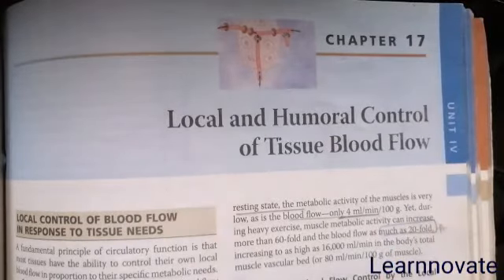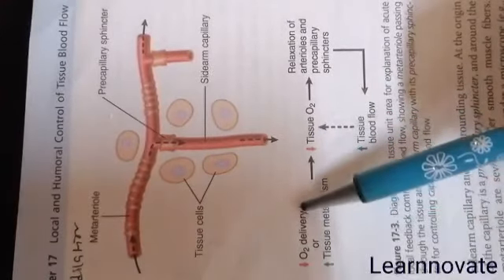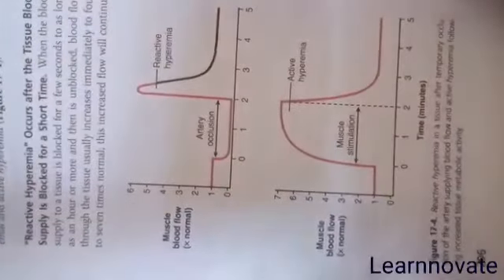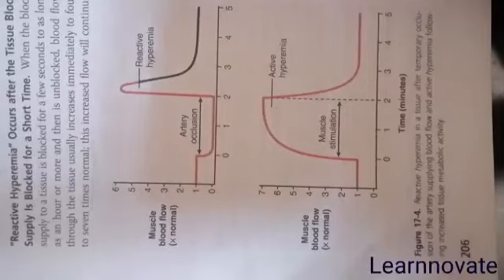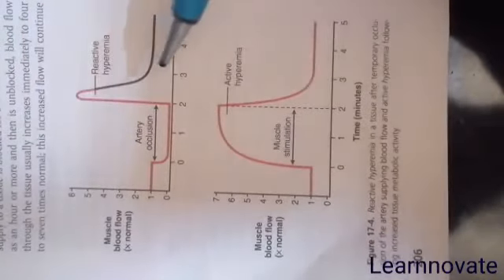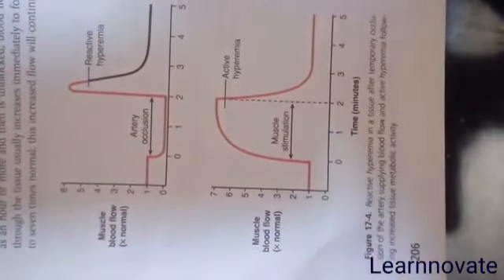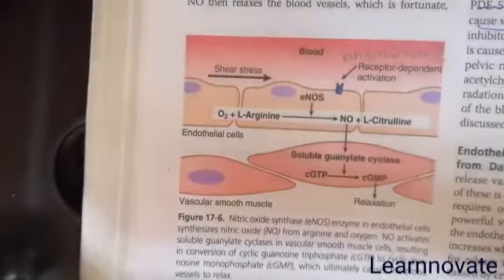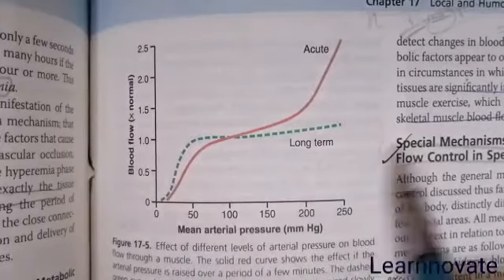LOCAL AND HUMORAL CONTROL OF TISSUE BLOODFLOW | MYOGENIC MECHANISM | HYPEREMIA GRAPHS|CHP 17 GUYTON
If u want to give us feedback so like our facebookpage for feedback and support 👍